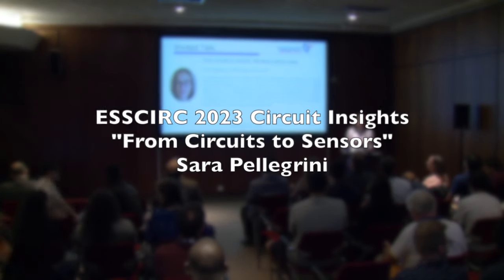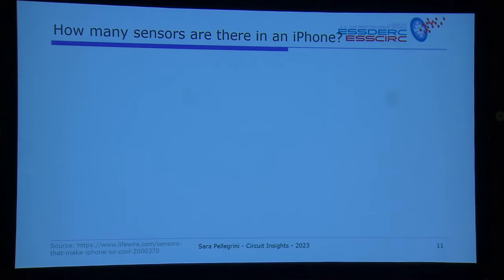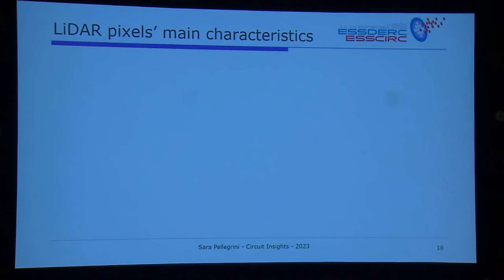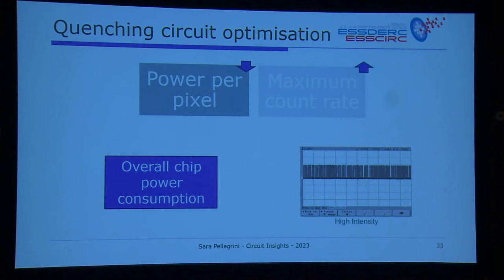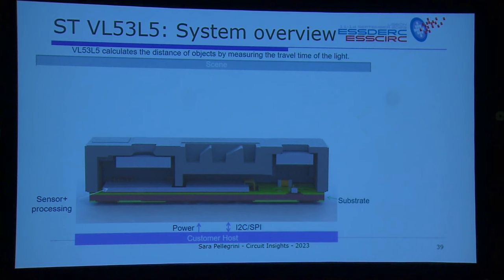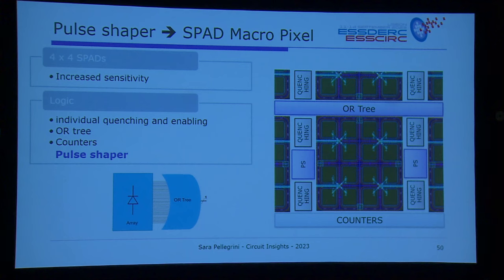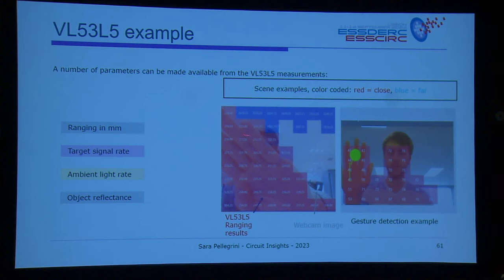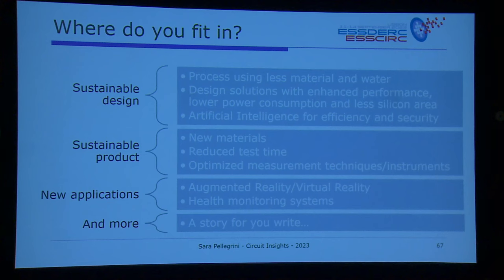4 ESSCIRC2023 Circuit Insights Sara Pellegrini